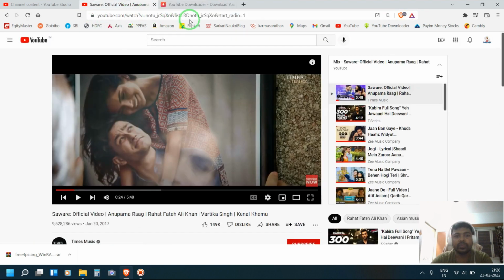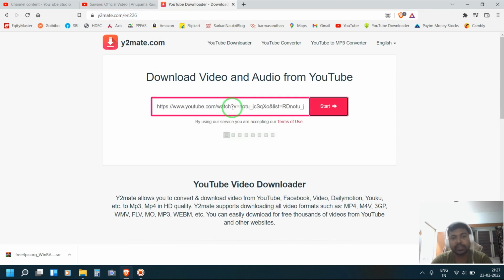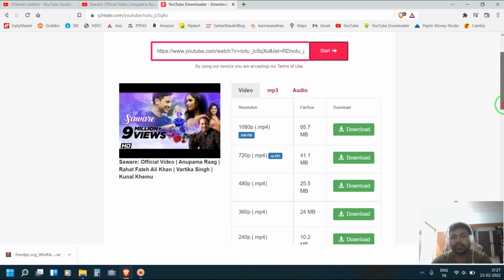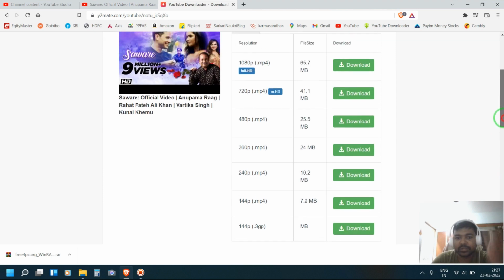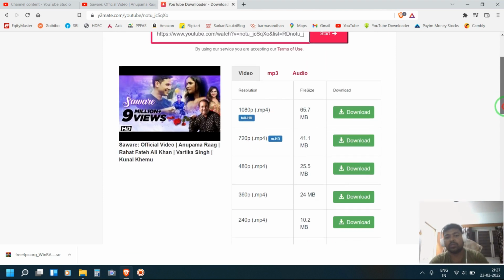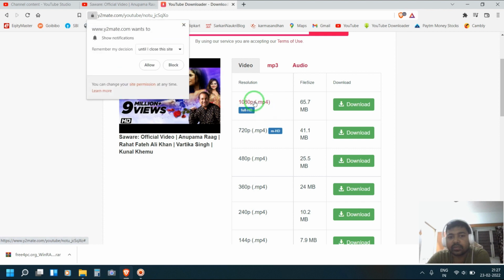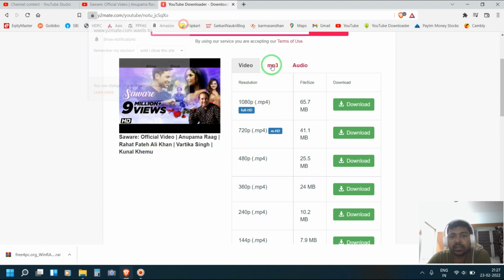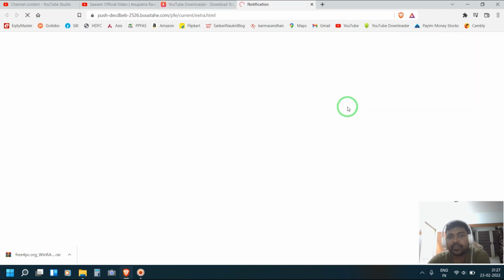Easy way to download youtube videos into mp3